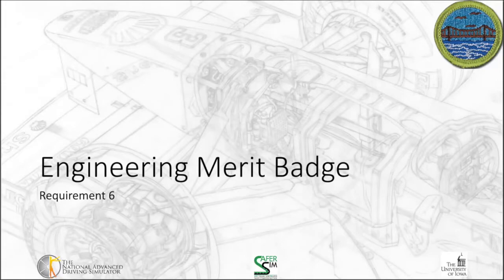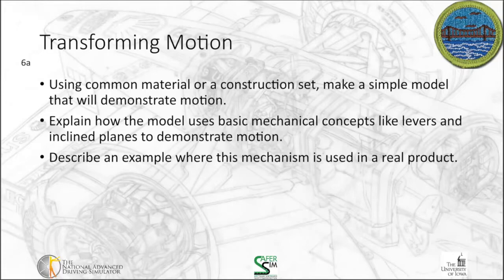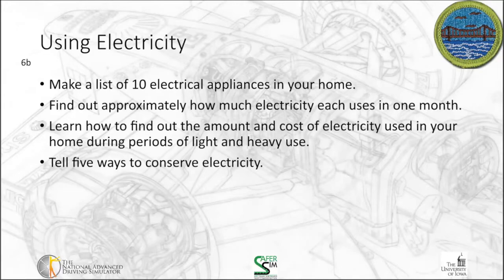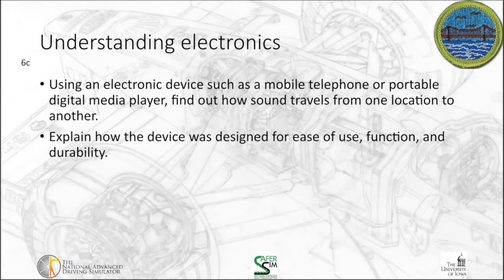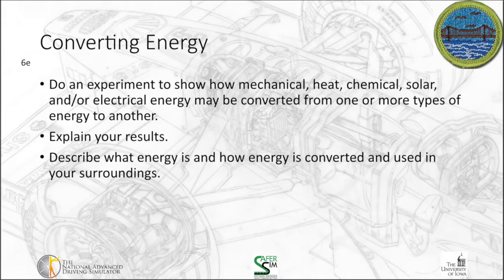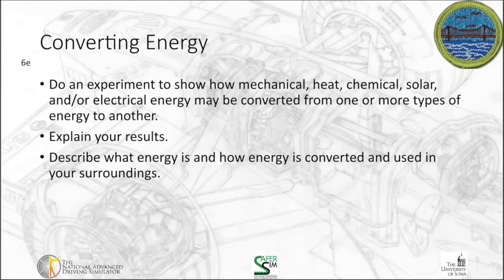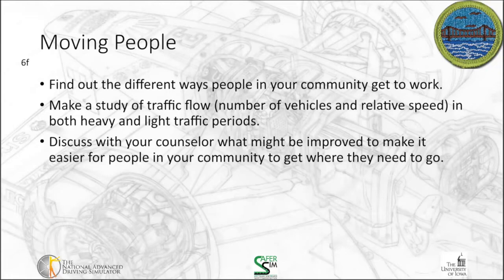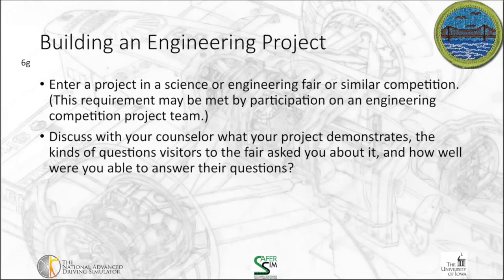Engineering Merit Badge Requirement #6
Online resource to guide scouts through the Engineering Merit Badge requirements. (Part 6/9)

Requirement 6:
a. Learn more about the different types of engineering
b. Choose between 2 of the following: 1. Transforming Motion, 2. Using Electricity, 3. Understanding Electronics, 4. Using Materials, 5. Converting Energy, 6. Moving People, 7. Building an Engineering Project
c. Document the 2 that you chose and completed